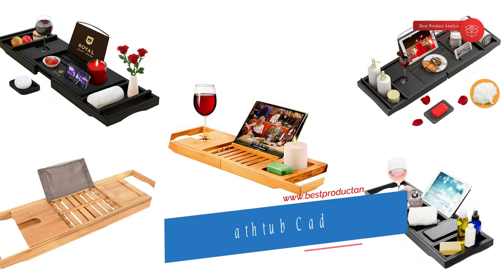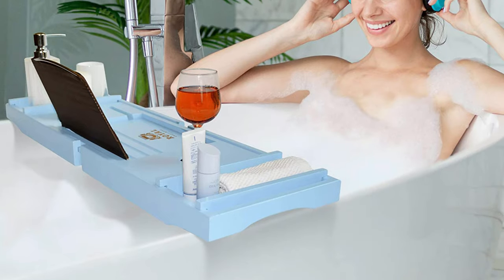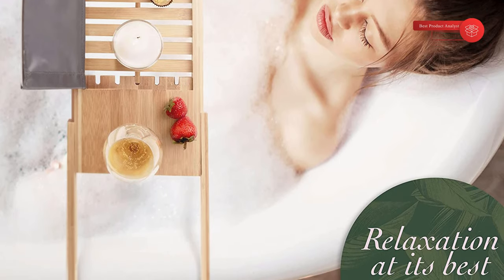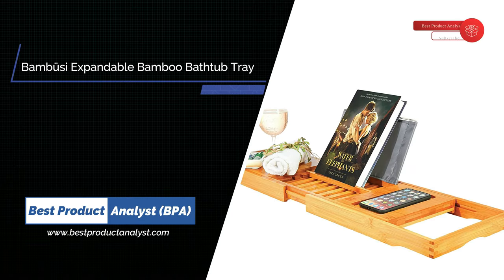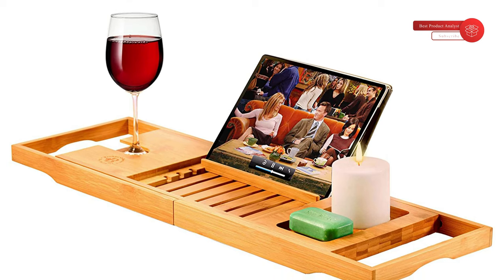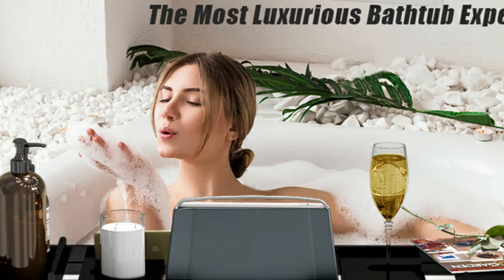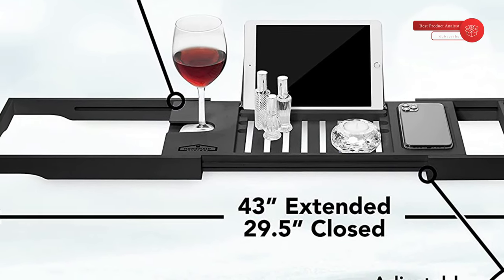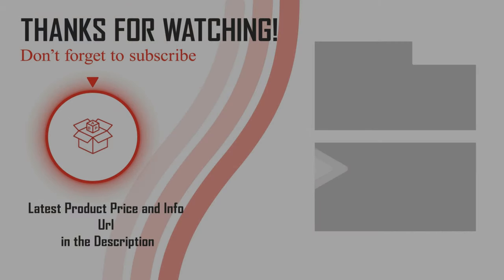Best Bathtub Caddy Tray 2022 - Top 5 Bathtub Tray [Buying Guide]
Best Bathtub Caddy Tray

Taking a bath is an enjoyable and relaxing way to unwind after a long day. In fact, research shows that there are more mental and physical health benefits to taking a bath versus taking a shower.
Baths are a great way to indulge in self-care because they trigger multiple senses—including sight, smell, sound, and touch. Whether you add candles or meditative sounds, soaking in the tub can help you escape your daily chaos and focus on mindfulness.

Best Seller Bathtub Caddy Tray

1. ROYAL CRAFT WOOD Luxury Bathtub Caddy Tray
2. Premium Bath Caddy - Extendable Bamboo Wood Bathtub Tray
3. Bamboo Bathtub Tray - Expandable Bathtub Caddy Tray
4. Domax Bathtub Caddy Tray
5. Homemaid Living Luxury Bamboo Bathtub Tray